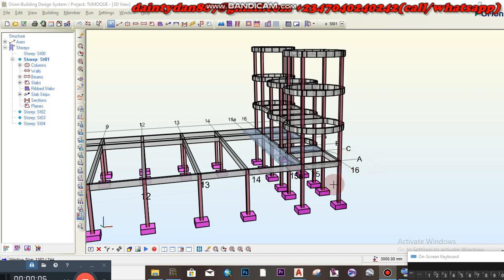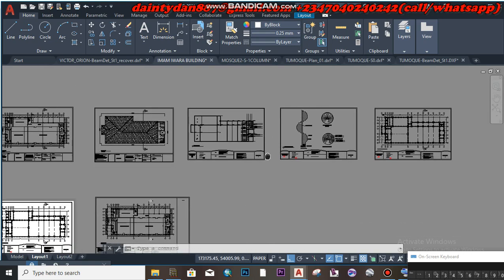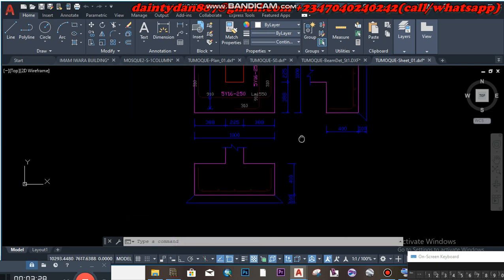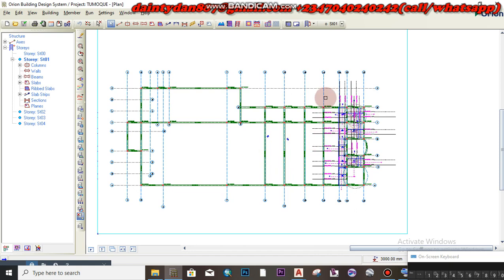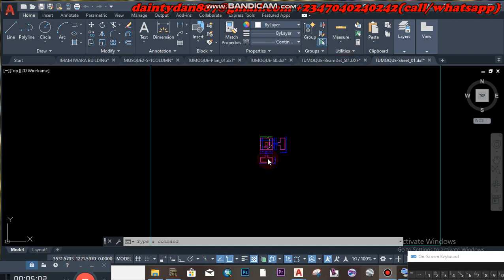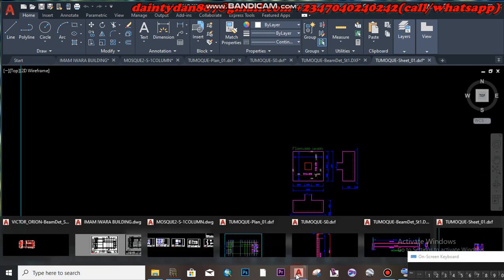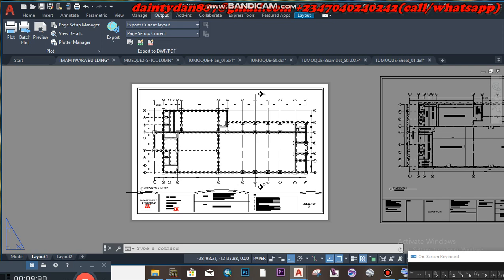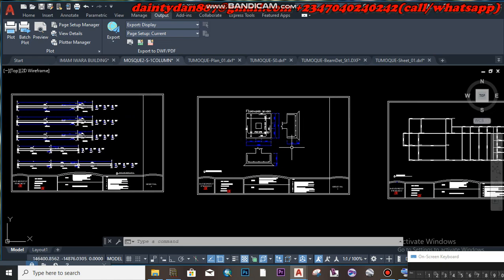|EP09| HOW TO EXPORT FOUNDATION DETAILING FROM CSC ORION TO AUTOCAD,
HOW TO EXPORT STRUCTURAL ANALYSIS DETAILING FROM CSC ORION TO AUTOCAD, it's arrangements in template and page setup for printing